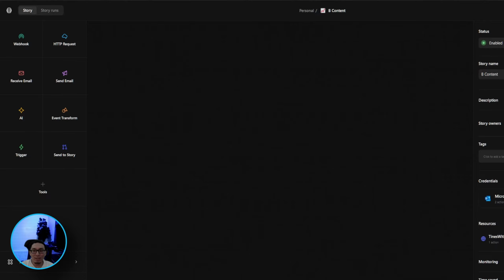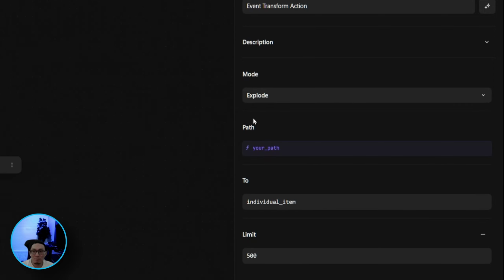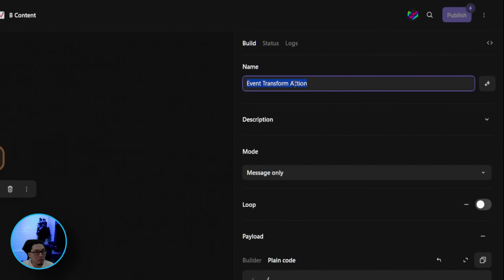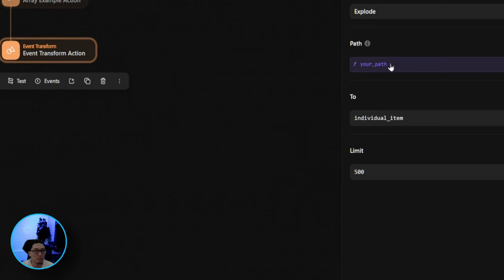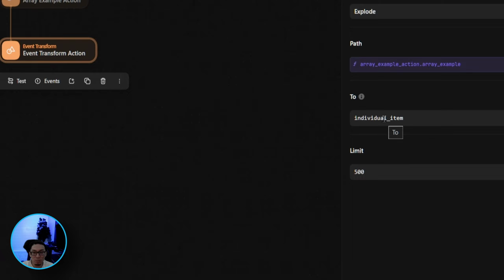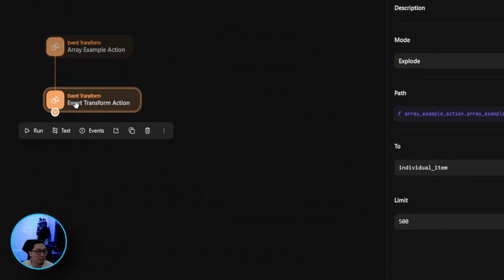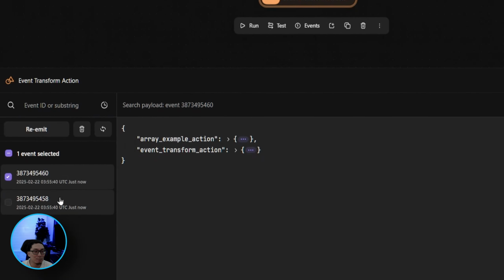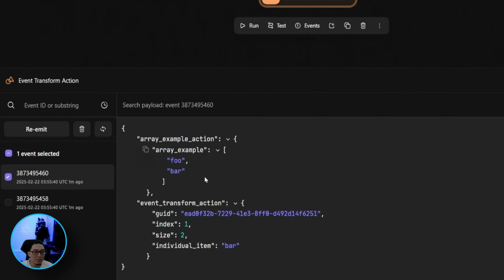Tines Automation - Instantly Extract Array Items With The Event Transform Explode Mode!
Tines with Tyler - How to use Tines Automation Event Transform Explode mode. Want to automate JSON data array extraction in Tines like a pro? The Tines Even Transform "Explode" mode is the key to breaking arrays into individual events automatically!

In this tutorial, you'll learn:
What "Explode" mode does and why I think it's powerful
How you can use it to easily extract list objects into separate events in Tines
Why you would want to use it to extract list objects in Tines.

Tines with Tyler is a video blog series featuring personal tutorials with the Tines Automation platform, as well as innovative and creative project demonstrations and ideas.